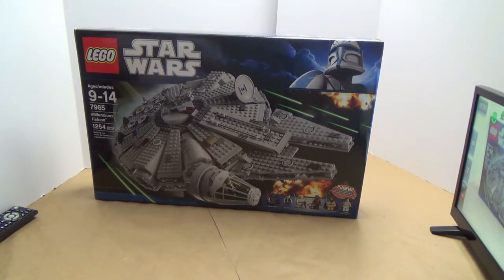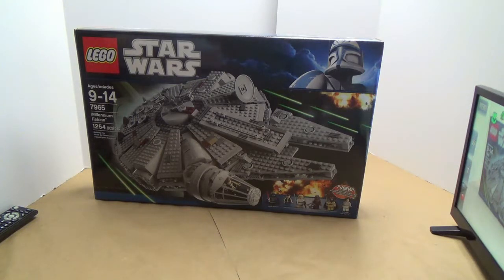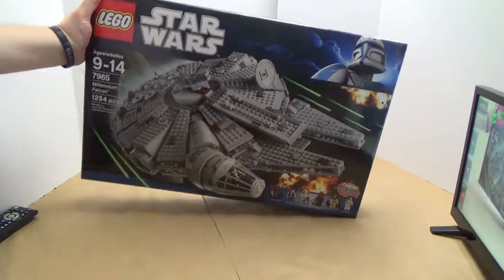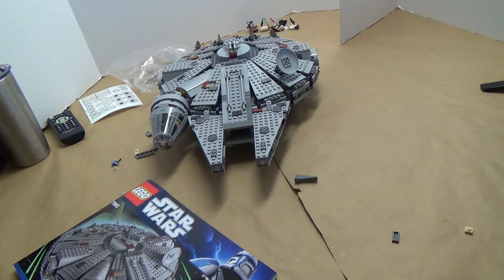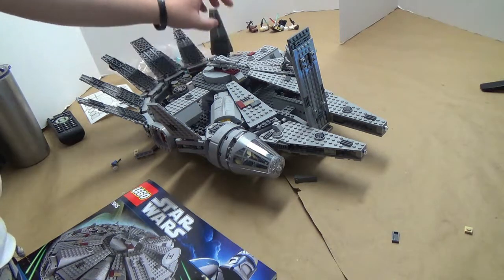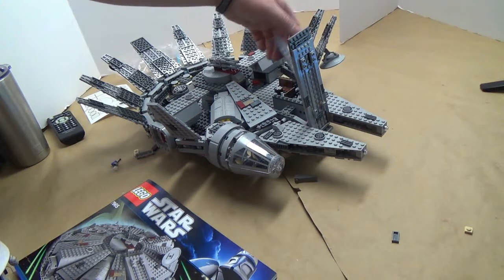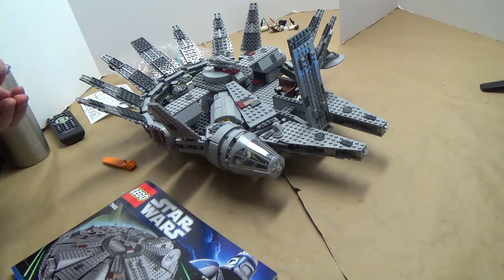Lego Star Wars Millennium Falcon 2011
This is the Lego Star Wars Millennium Falcon that was produced in 2011.  I purchased it at the Lego BrickFest in Austin, TX at the end of July 2017.

It's 1254 pieces, took approximately 4 1/2 hours to put together